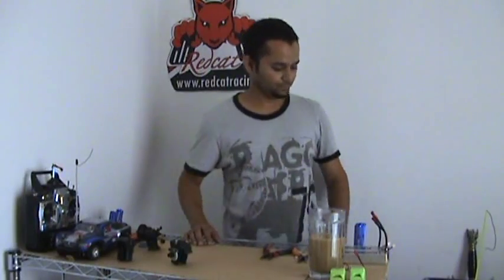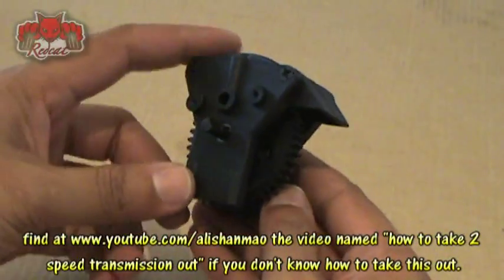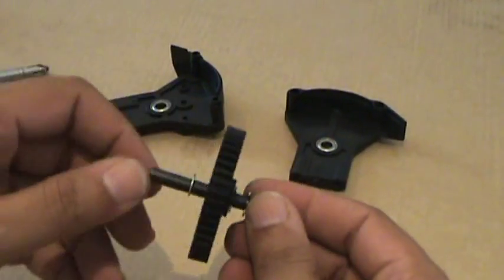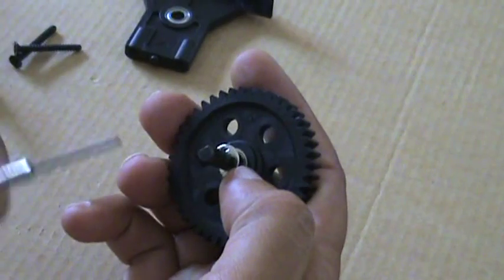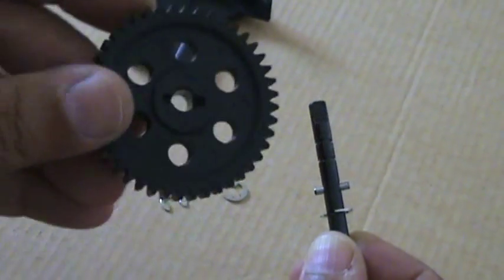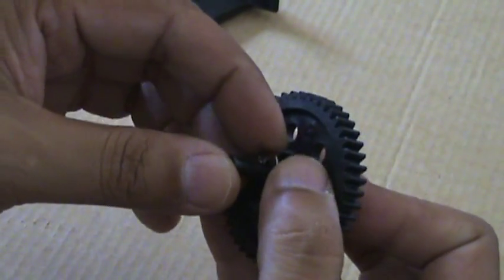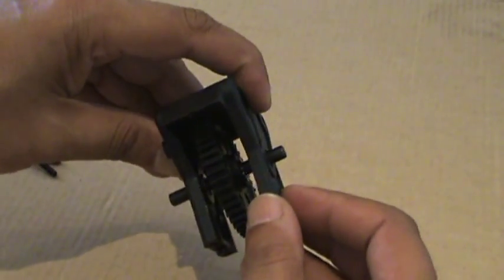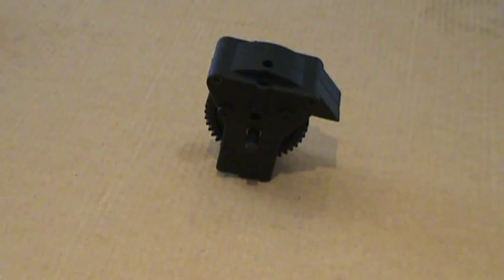How to Repair Shockwave Single Speed Transmission